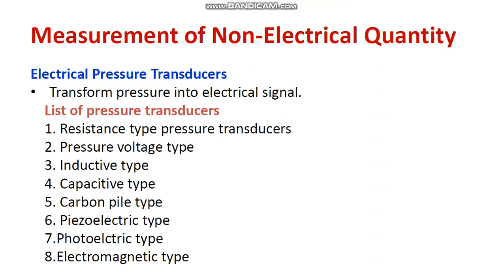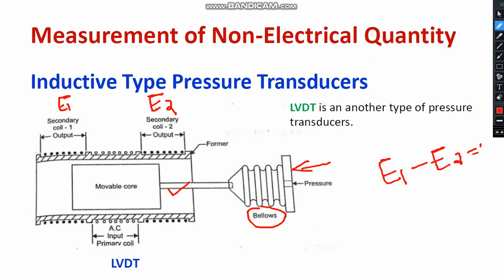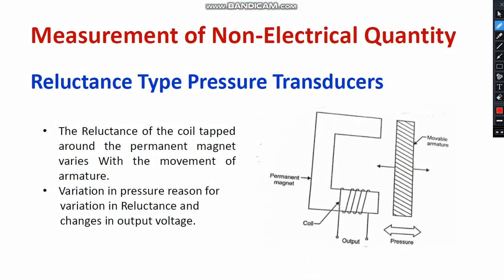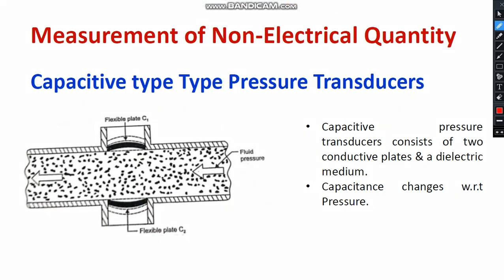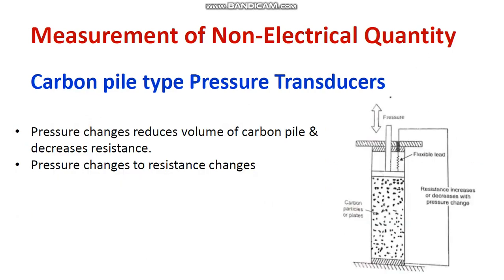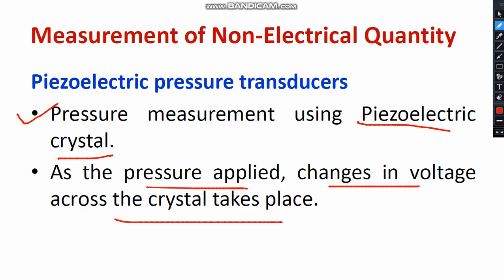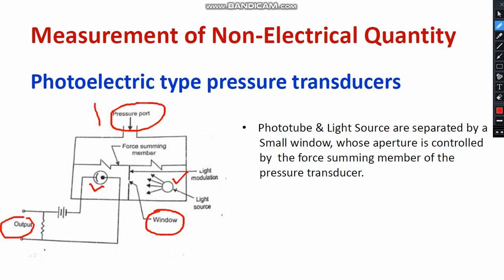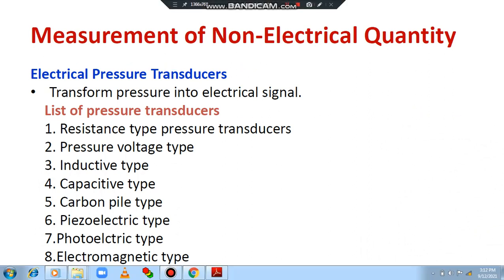Direct Methods of Pressure Measurements|Capacitive|Carbon pile type|Piezoelectric|Photoelectric|LVDT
Hello all,
In this session, you will learn how to measure pressure using Carbon pile type device, Piezoelectric crystals, Photoelectric type transducers etc.

You can watch my previous class of "Sensors and Transducer" Subject by following the videos;